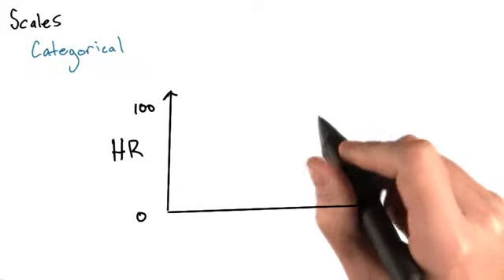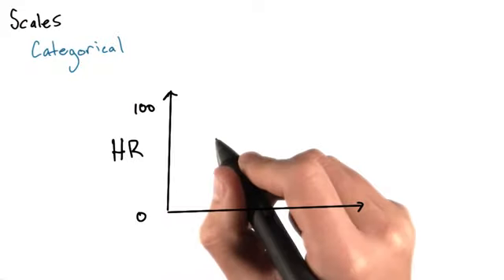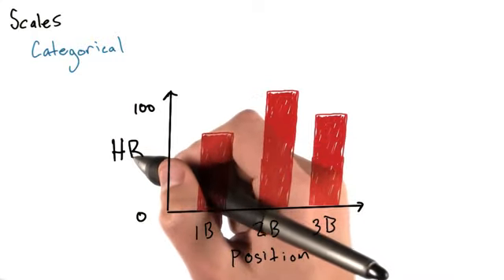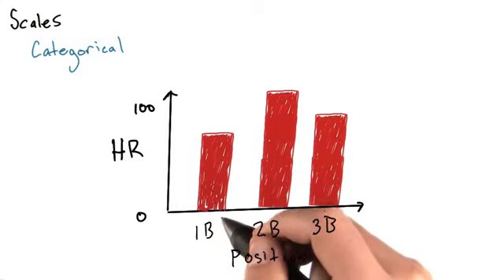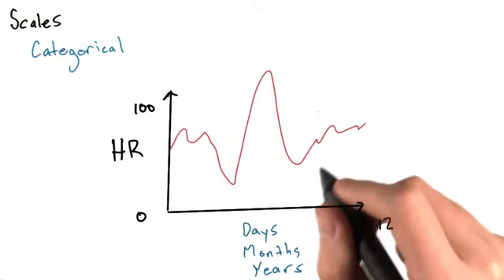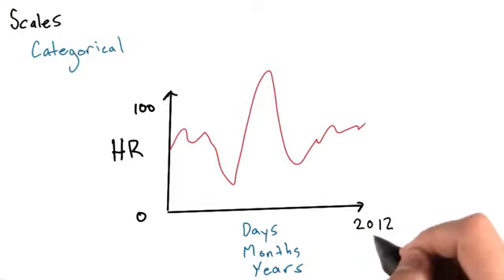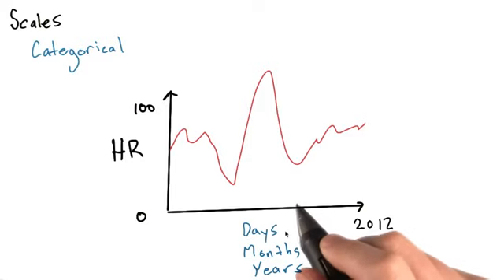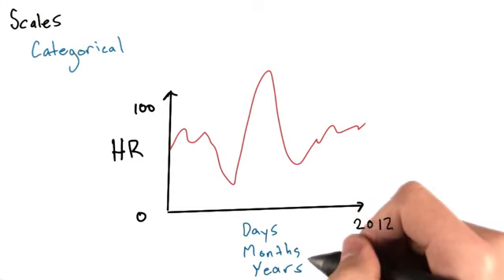24 Data Scales